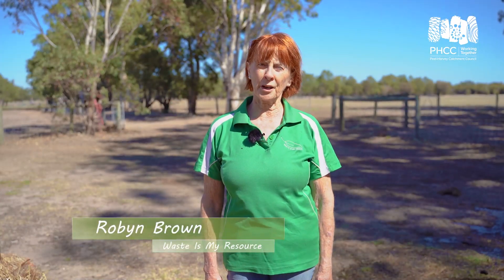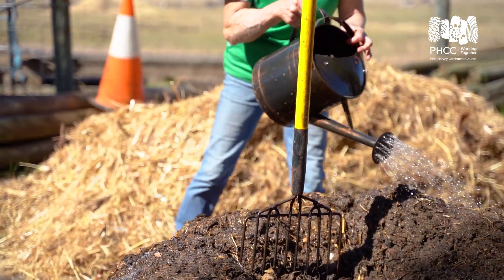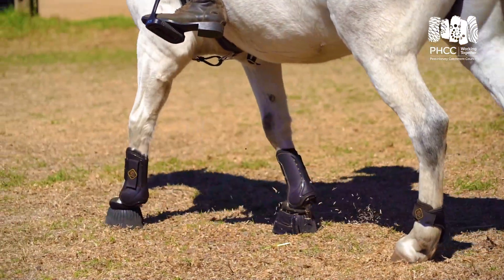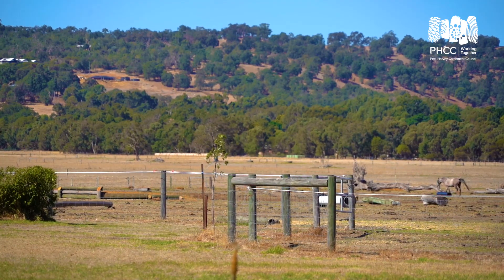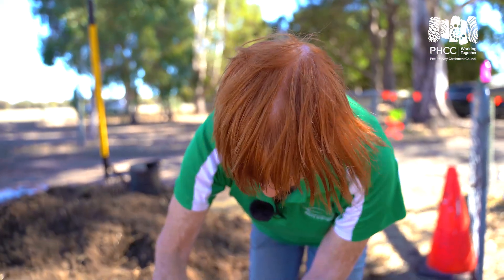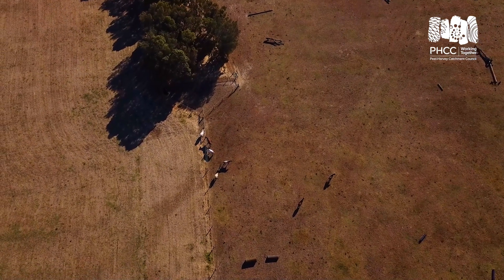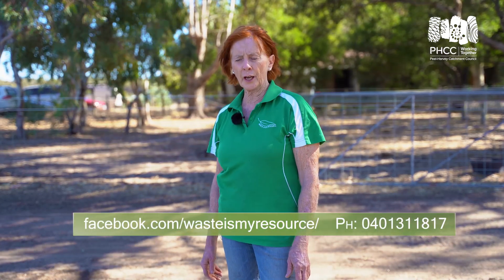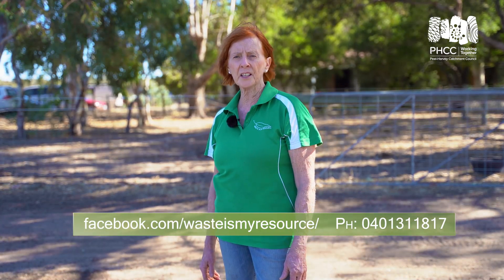Horse Manure Composting Guide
This video provides easy steps for composting horse manure to reduce nutrient leeching and create quality compost for your property.

Peel-Harvey Catchment Council provided sponsorship to a Landcare SJ and SJ Food & Farm Alliance Equine Manure Composting  workshop and our team was lucky to get some time with Robyn from ‘Waste is my resource’, who explains the steps for making a fast, anaerobic compost pile, designed to capture nutrients, reduce resources leeching into the ground water and build a product that can be used on farm or in your garden to create healthy soils and reduce on-farm costs

While you watch the video, you may want to pause or return to specific parts of the process, which for your benefit are identified below:
1:05       Steps to creating quality compost
2:20       Benefits of composting
4:45       Instructions for making a ‘spice’ inoculant/Lab serum
6:22       Making your compost ‘tea bag’

This video was produced by the Peel-Harvey Catchment Council with funding from the Australian Governments National Landcare Program